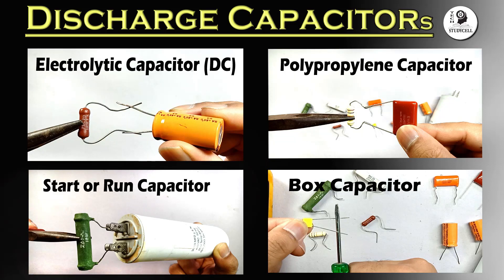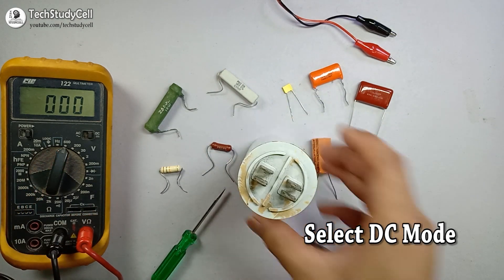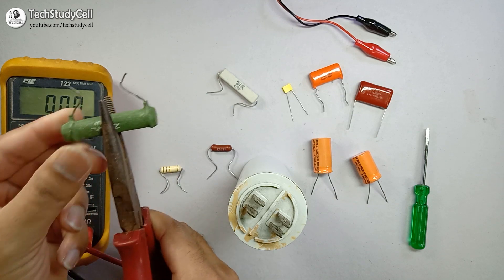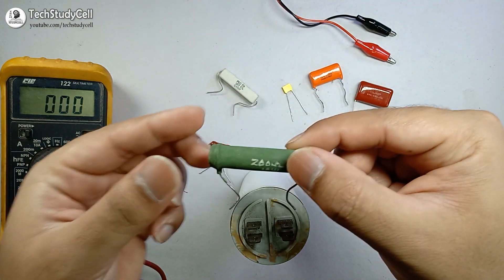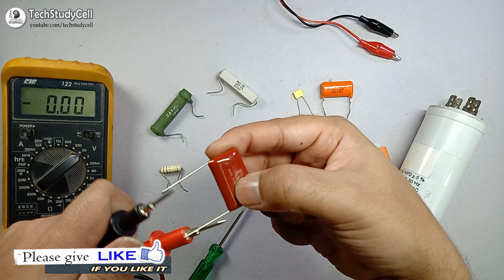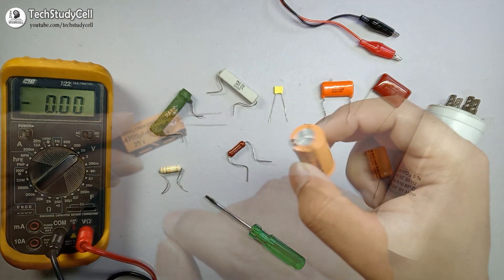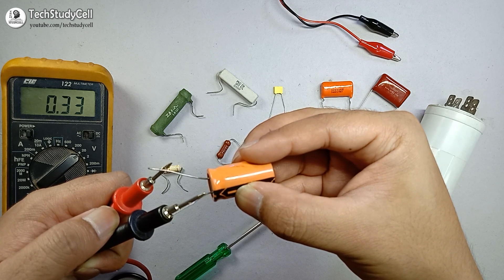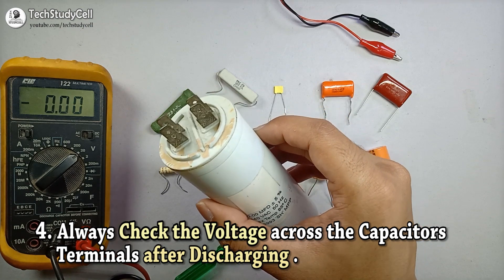How to Discharge Capacitor safely with resistor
In this video, I have shown how to discharge the high voltage capacitors safely by using a resistor. As the capacitor can store electrical charge so it is very important to discharge the capacitor before testing otherwise it may damage the testing device like a multimeter.
In this video, I have discharged different types of AC and DC capacitors and explained the discharge method in step with all safety precautions required during discharging capacitor.

To skip any portion of the video you can click on the following timestamps:

00:30  How to discharge motor start or run capacitor
03:08  How to discharge high voltage polypropylene capacitor
04:42  How to discharge electrolytic capacitor

While testing the start capacitor please take proper safety precaution for discharge the capacitor as shown in the video to avoid an accident.